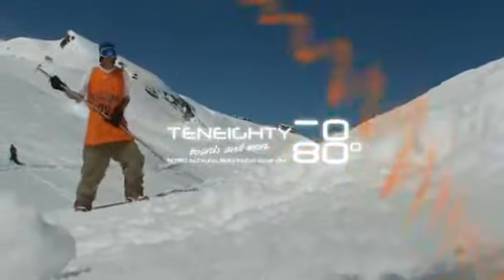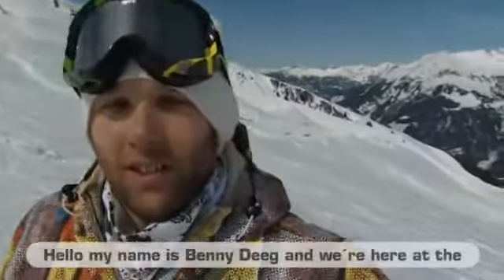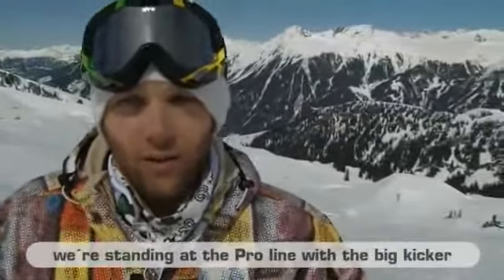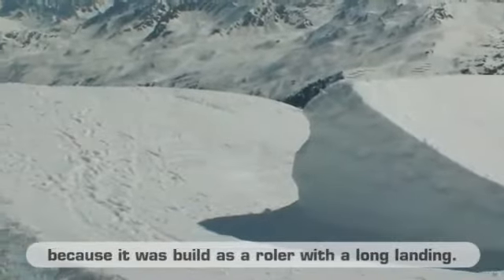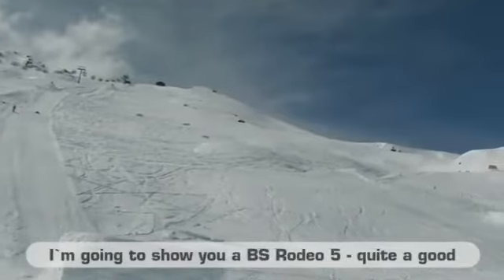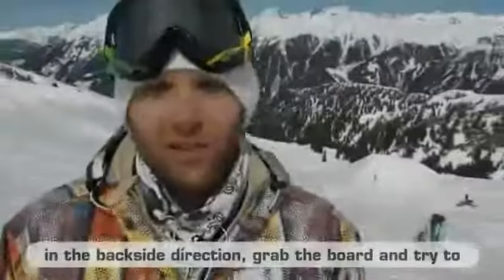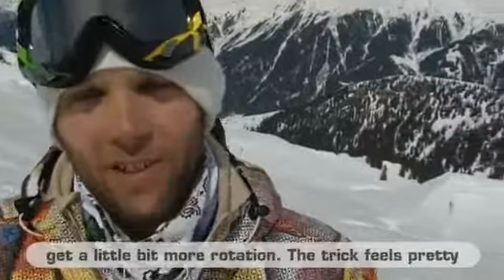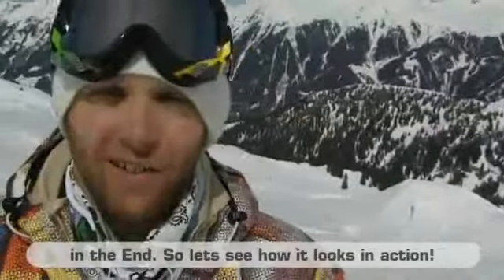QParks- Novapark BS Rodeos with Benny Deeg